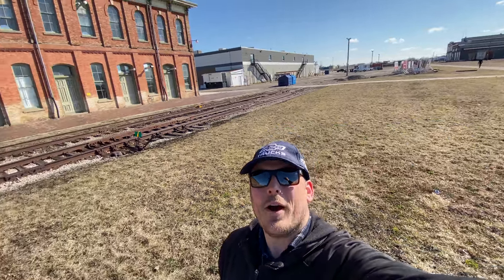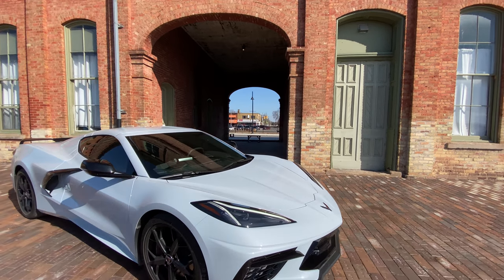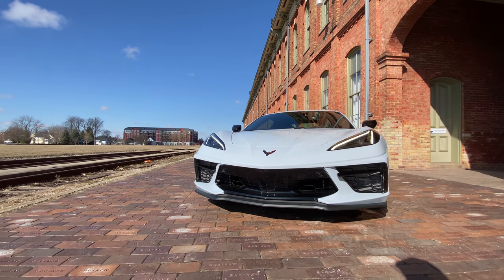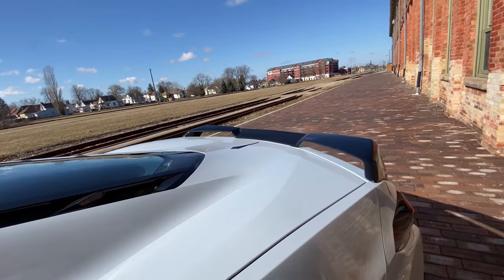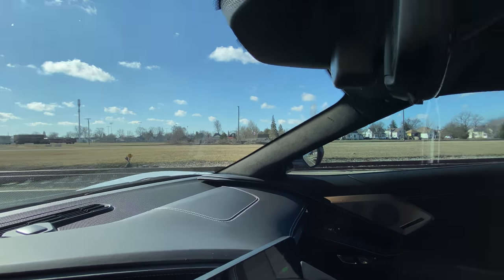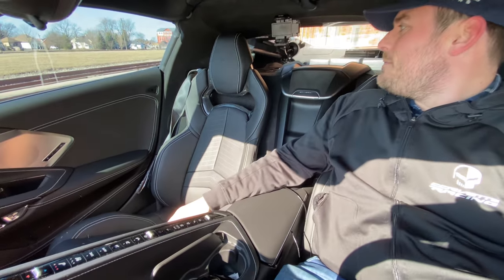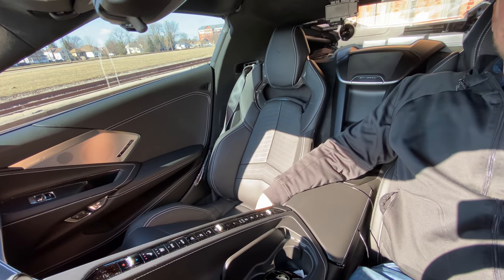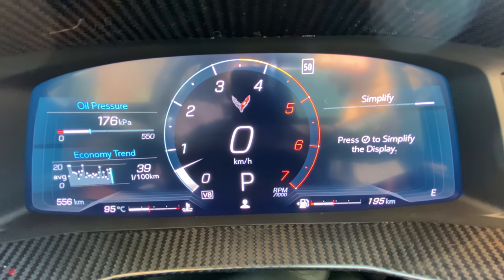Sunday morning cruise in my C8 Corvette / Ceramic Matrix Grey in full sunlight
Driving around and finding some awesome places to get photos of my Corvette. Check out my Instagram page for some photos of my adventures. Instagram.com/cars_and_crosbie